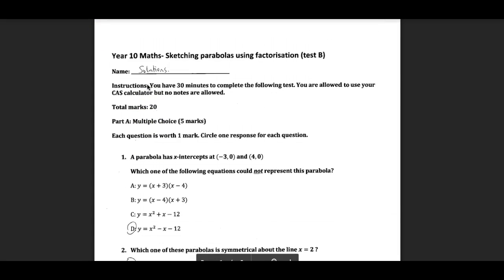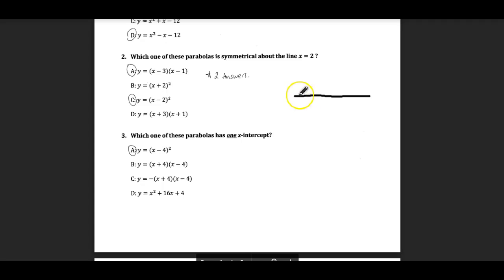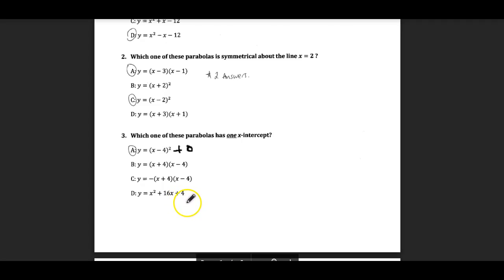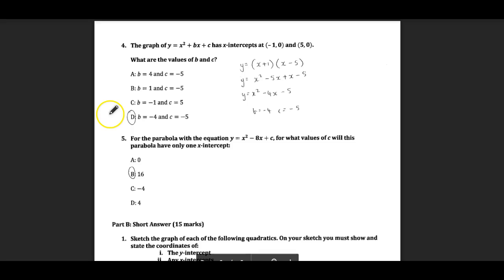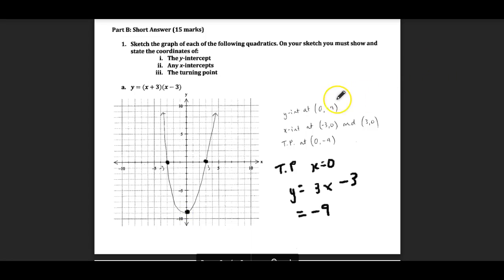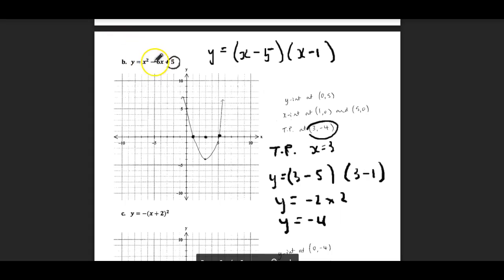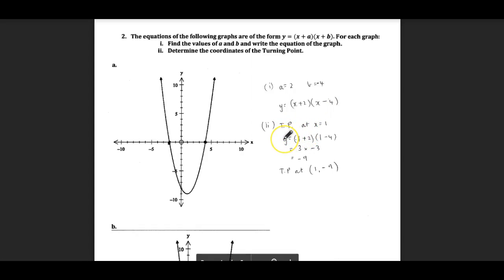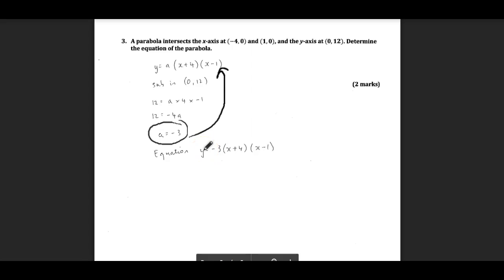10 Maths_Test 2B solutions